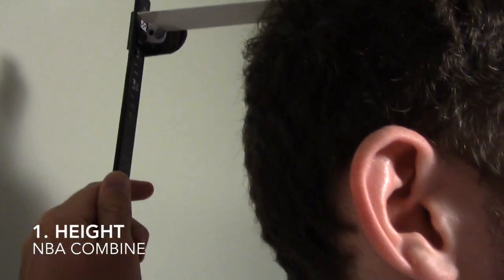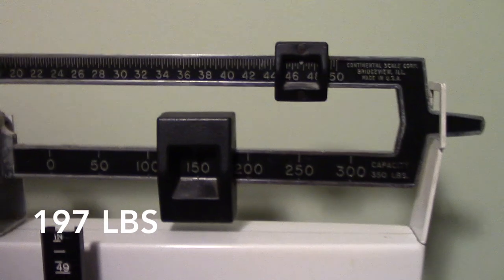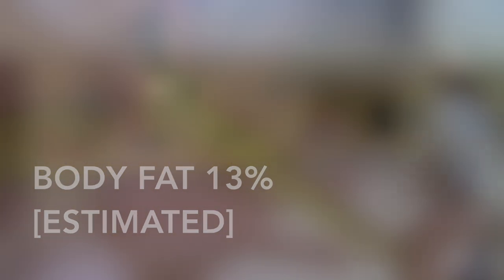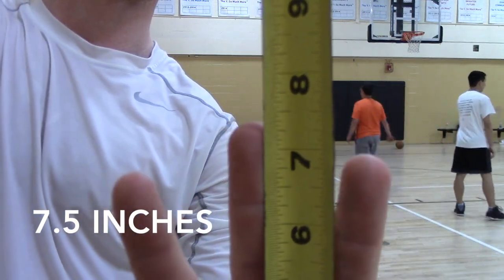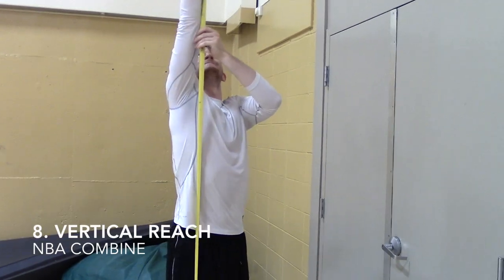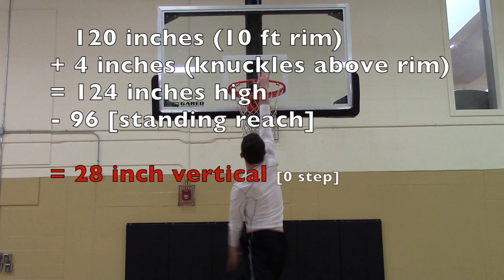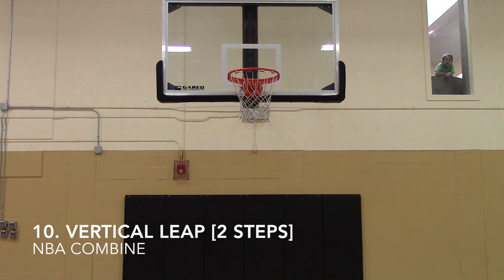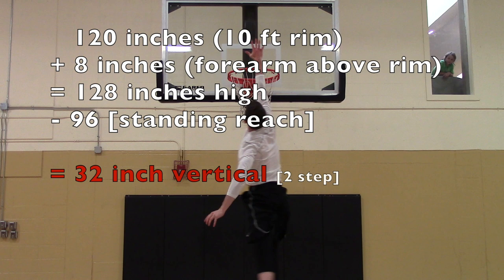NBA Draft Combine Truth | Measure Yourself | Nick Edson